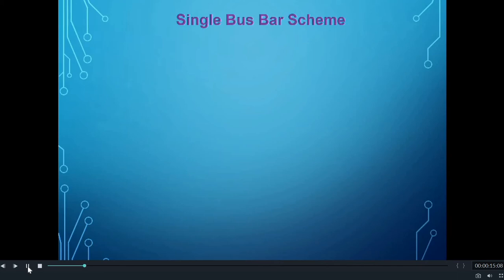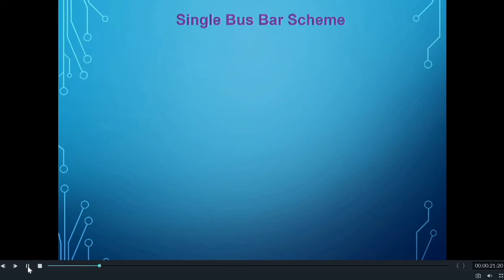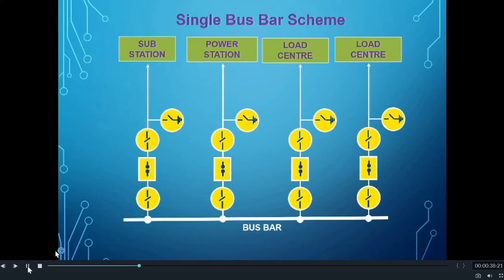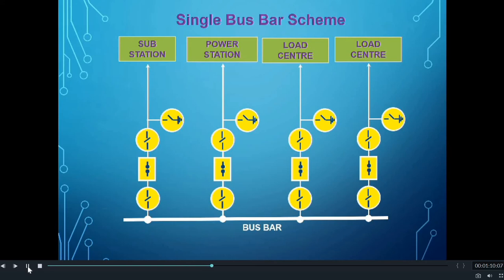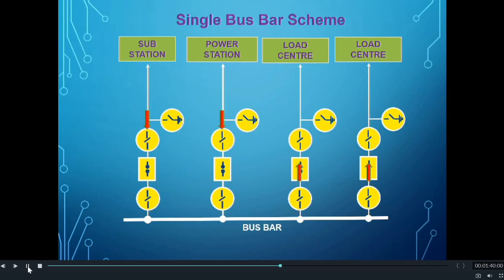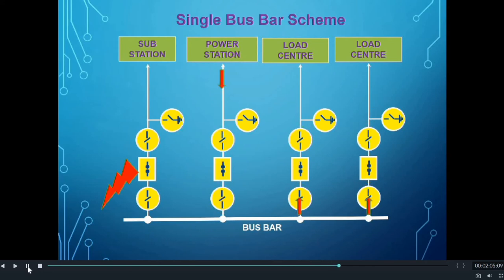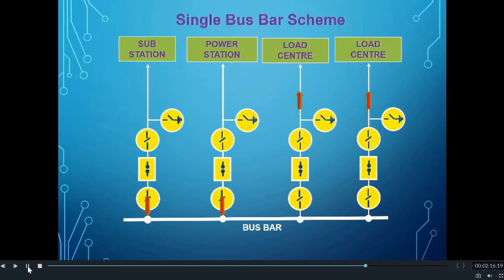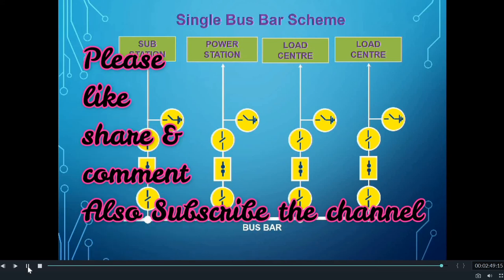Single Busbar Scheme|| Single Busbar Scheme क्या हैं?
Working and representation of Single Busbar Scheme in Sub-Station.